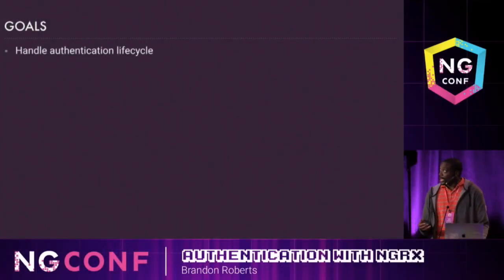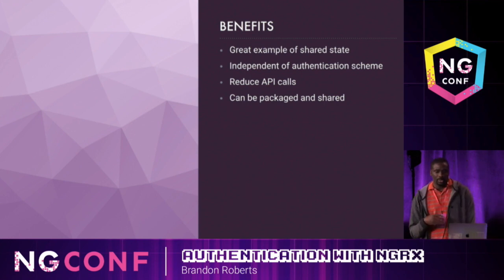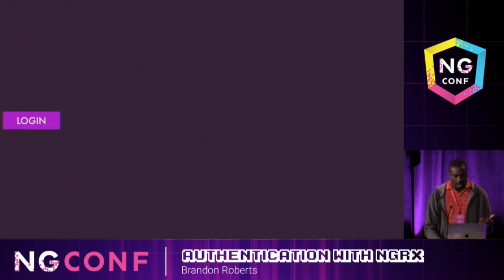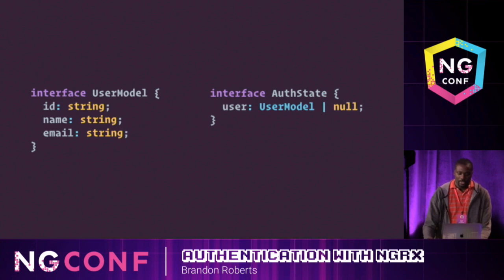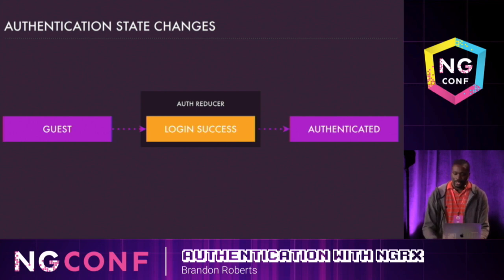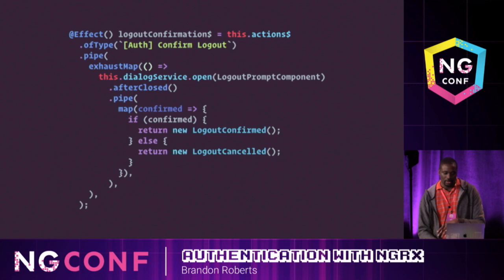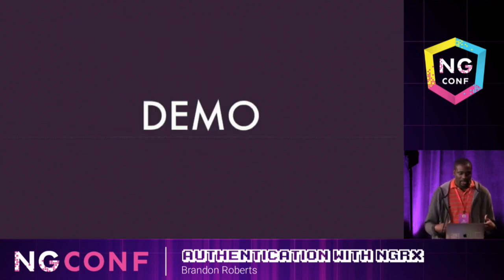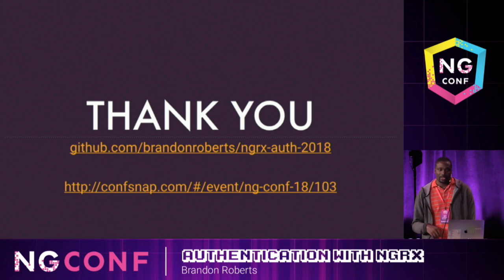Authentication with NgRx - Brandon Roberts